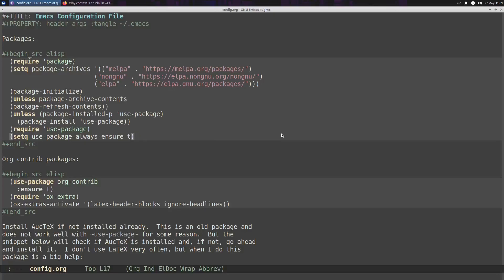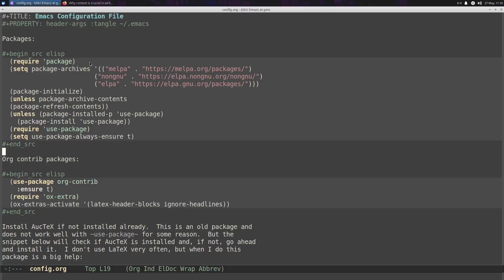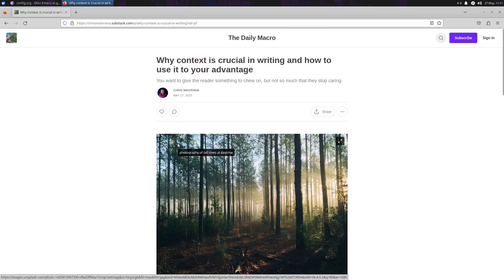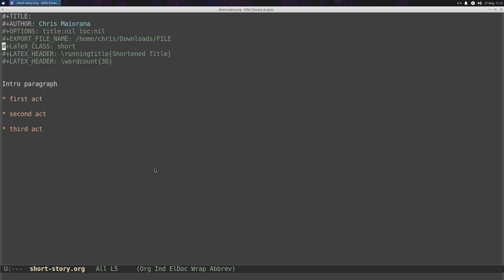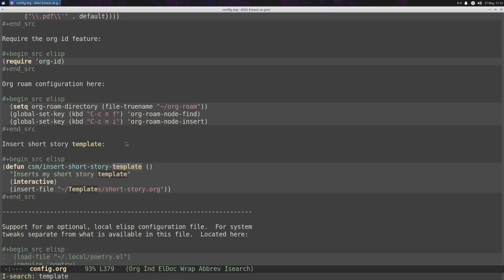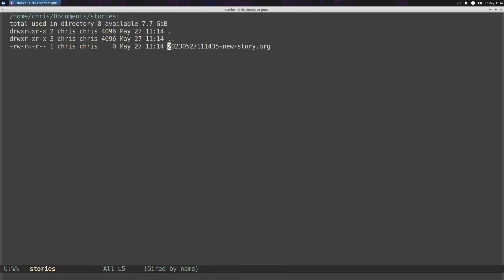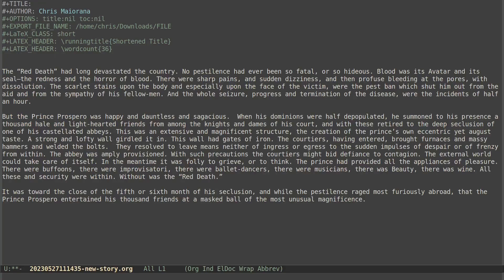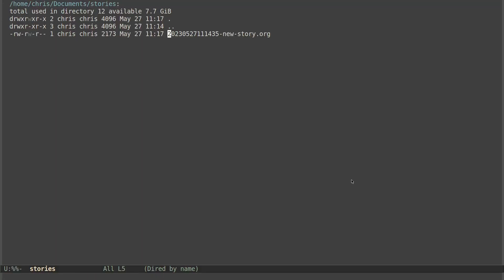How Your Micro Strategies Will Win You The Race Over Time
Don't let unnecessary friction and static drag you down.  How do the micro strategies add up the small wins that make the macro strategy more attainable?  I talk about a few of my favorite micro tools in emacs that add up to a smoother workflow. It doesn't matter if you use emacs, vim, or whatever distro you like, micro strategies will help you reap bigger gains with less friction.